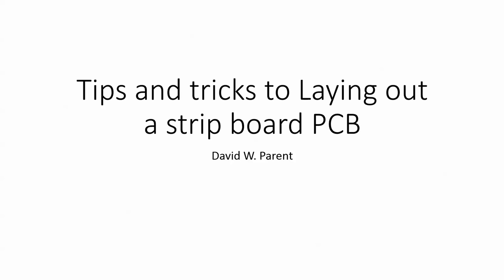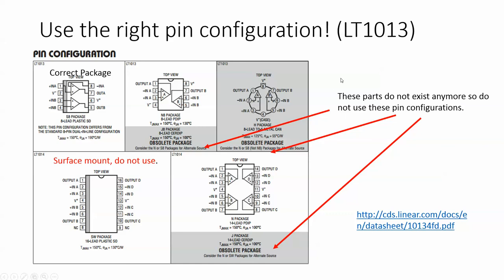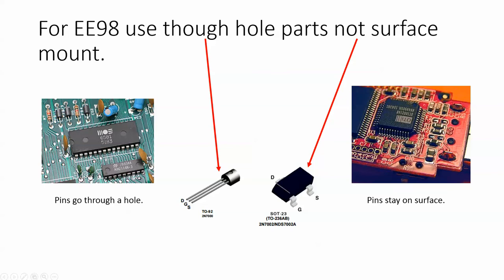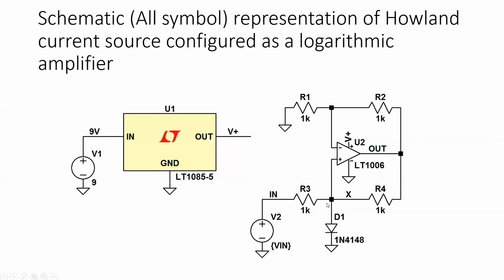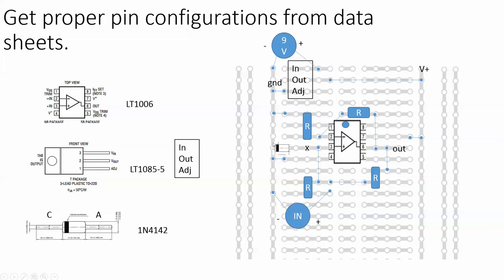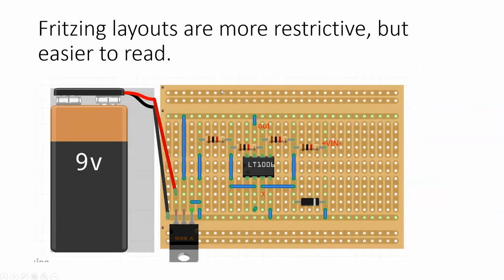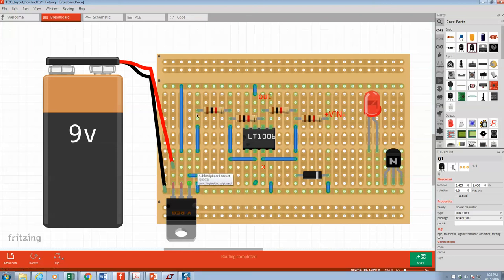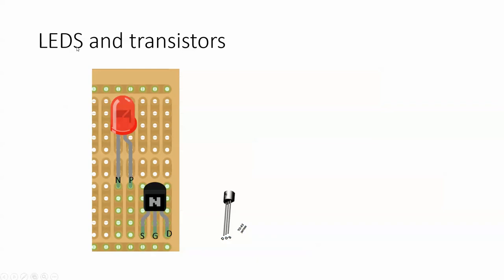Getting started with laying out a PCB with a strip board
In this video I show you how to plan a strip board layout of a 5 volt voltage regulator, and a Howland current source configured as a logarithmic amplifier.